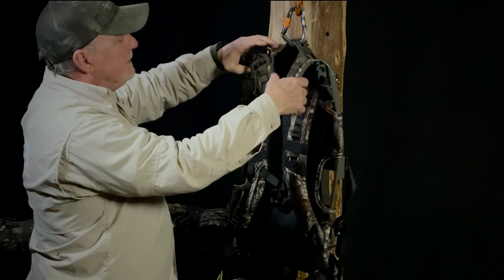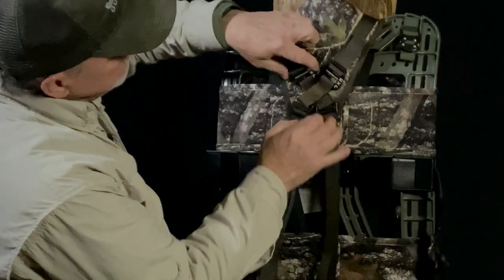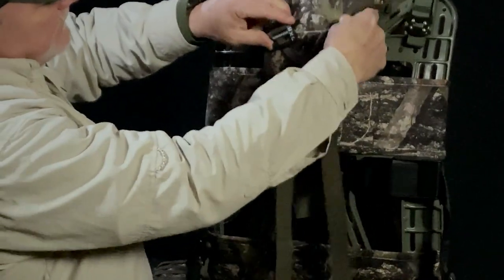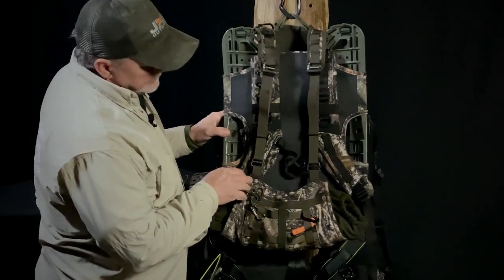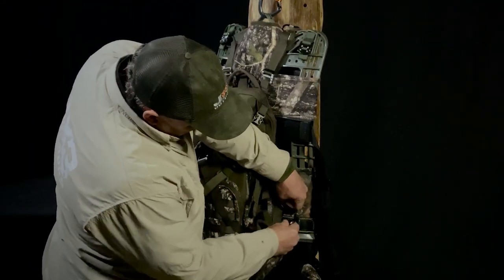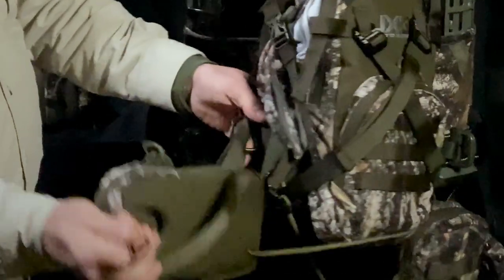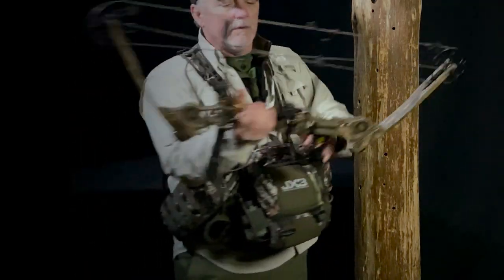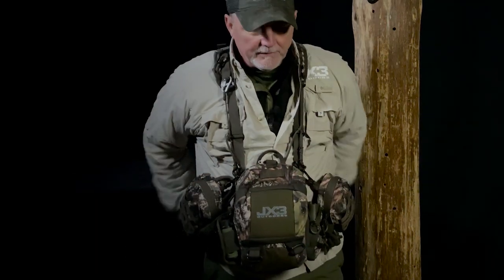EP 4 - How to use the PACK SYSTEM separately from the HYBDRID SADDLE.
This video demonstrates the versatility of how the pack system works separately from the HYBDRID saddle. The HYBDRID PACK has many configurations depending on different types of hunting strategies and methods.